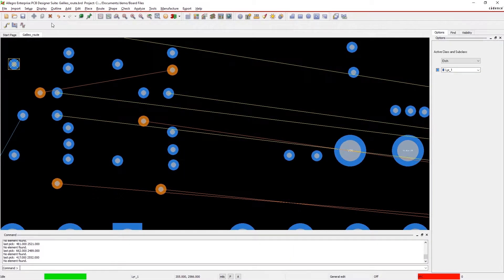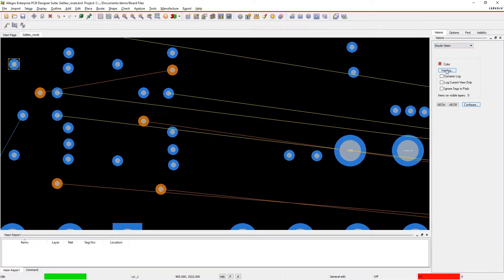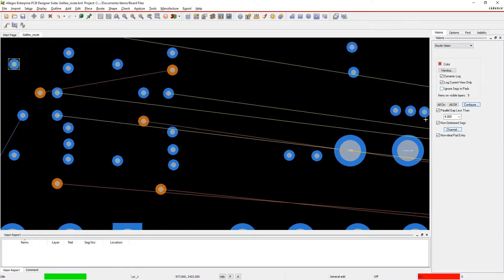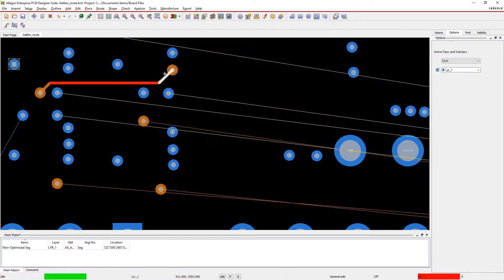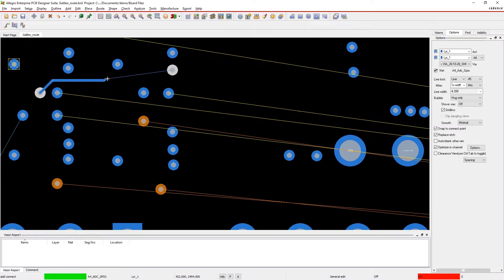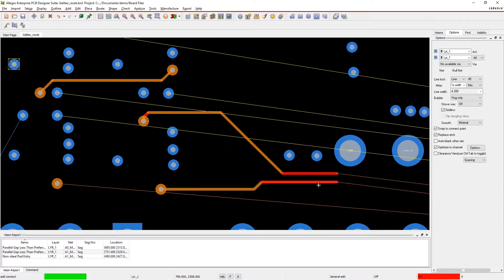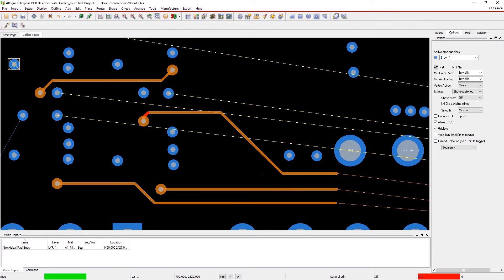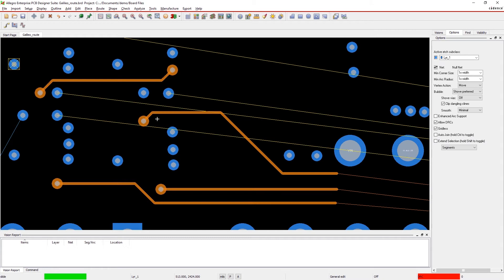走線 (Route) 分析-【即時高速訊號設計】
優化您的設計不應該到後期階段才處理。使用9個用戶可自行設置的檢查來：定位、識別和調整您的設計，讓您可以輕鬆找到並修復製造檢查錯過的常見走線品質問題。

只需開啟您想進行的檢查，設置基準值，然後開始走線。走線將以您選擇的顏色自動高亮顯示，並列在動態視圖日誌中進一步指示改善部分。如您所見，此走線被標記為未優化。集中走線非常重要，這樣您就可以獲得最大的參考平面覆蓋範圍。走線時使用交互式推擠 (hug) 和打斷 (shove) 功能，可以在通道中實現優化，並輕鬆地在任何引腳或過孔之間集中走線。在繼續走線時，動態視圖日誌可幫助您識別和解決任何未優化的走線。當造成平行間隙小於基準和非理想的焊磐進入檢查時，在不違反任何設計約束規則情況下，我們可快速清除這些檢查來調整走線。

透過優化後的佈線，您可以設計出更好的性能和更高的良率，而善用 Allegro/OrCAD 即時走線功能，就可以輕鬆、即時提昇設計品質。更多資訊